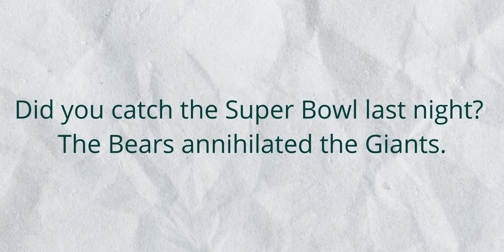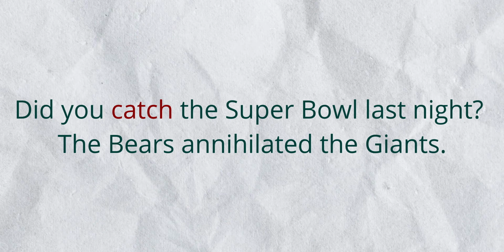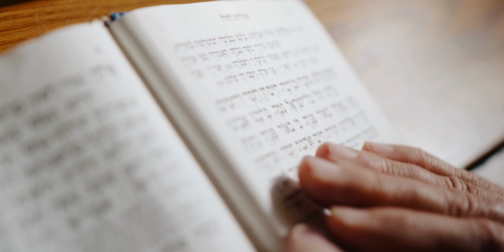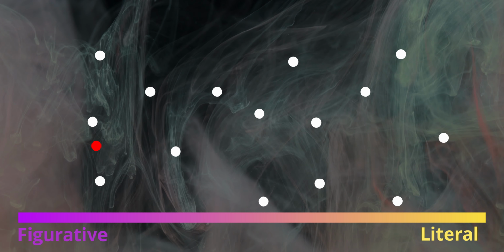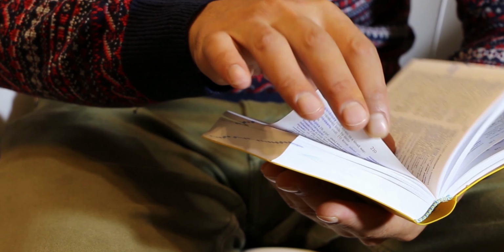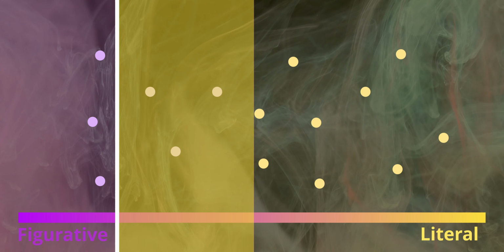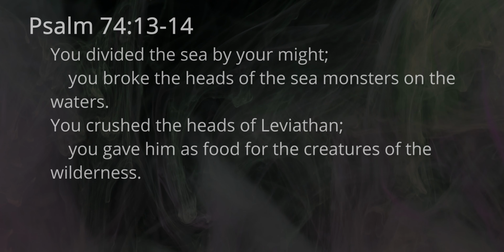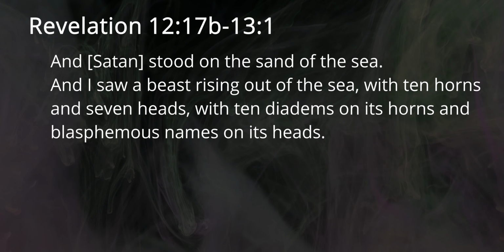The Bible Is Not as Literal as You Think 🐉🍪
Many Christians believe that the plain meaning of the text to our eyes is all that needs to be considered. However, the Bible is a lot more complex than that. We ourselves communicate in many ways that are far from literal, and the Biblical authors were no different. In this video, I talk about how to understand the Bible's symbolism without going off the deep end and turning the entire gospel into a metaphor.